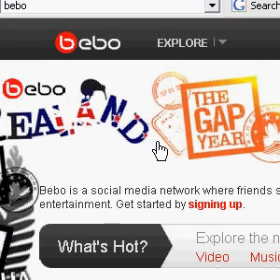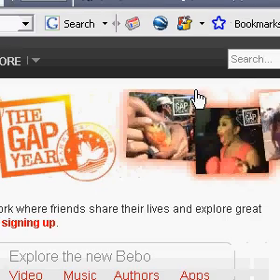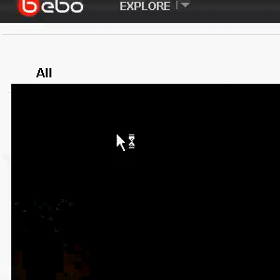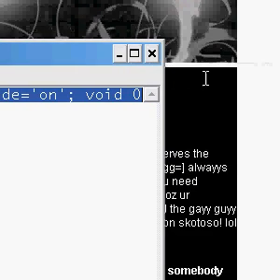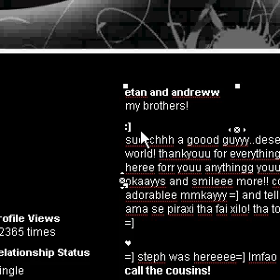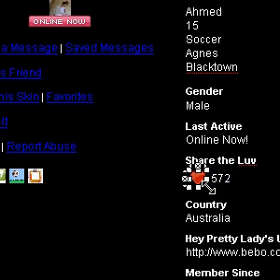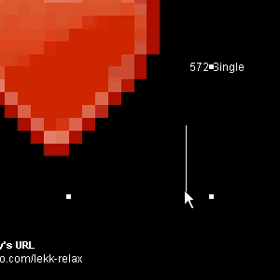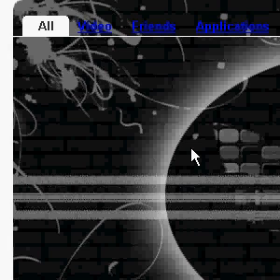Edit peoples bebo page (Bebo hack ep. 1)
Paste this code into the adress bar when viewing someones bebo profile: javascript:document.body.contentEditable='true'; document.designMode='on'; void 0